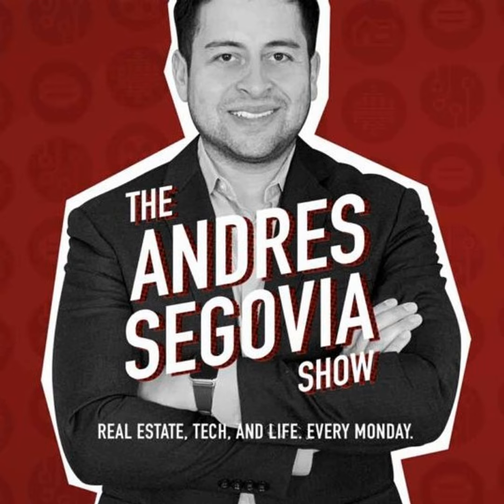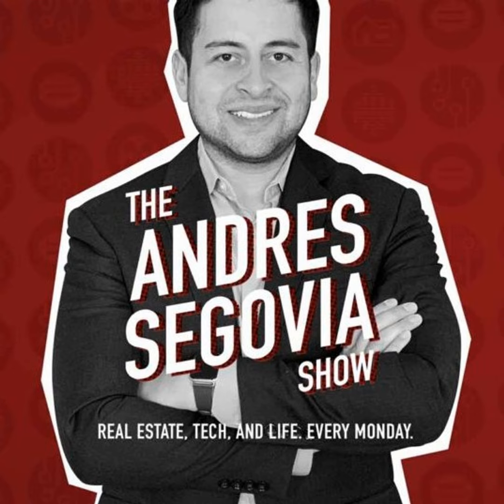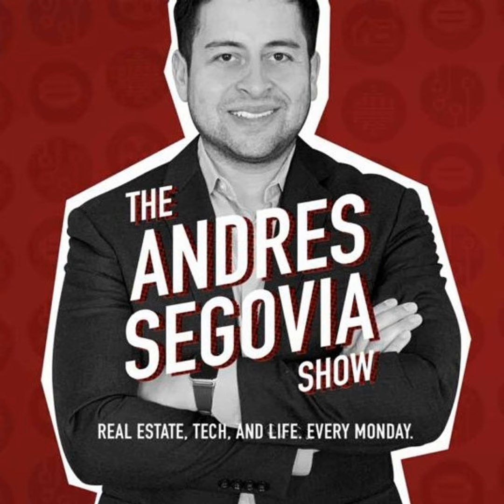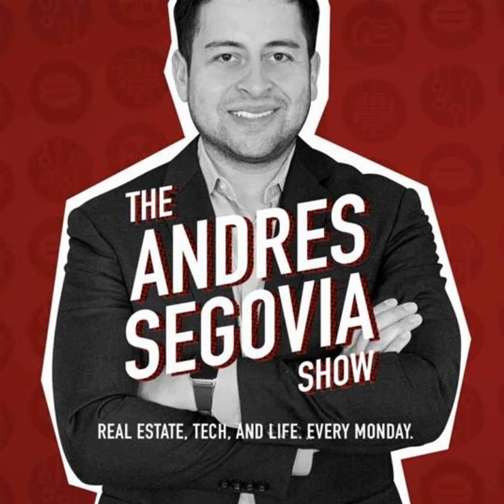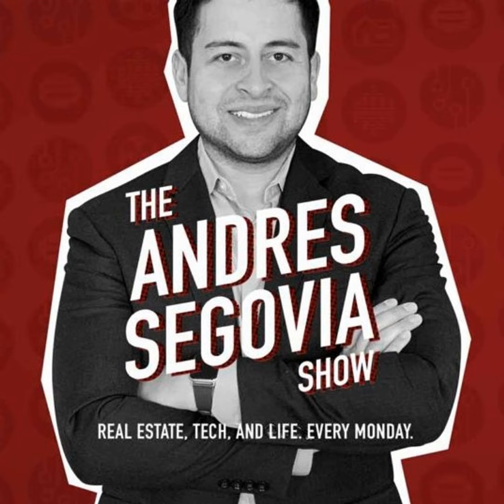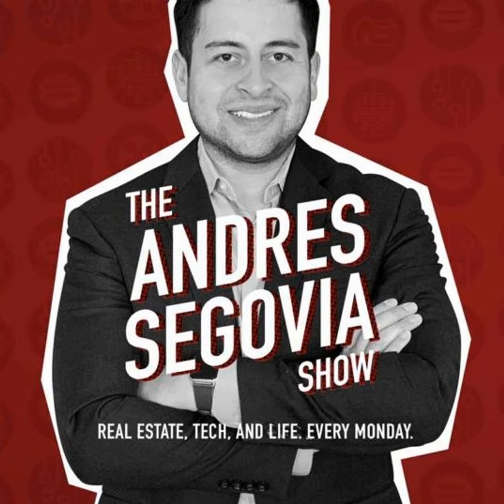The NEW UA Project Rock On-The-Ear Headphones (vs 1 Gen) | Episode 179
Unboxing and first impressions of the Under Armour Project Rock Over-the-Ear Headphones!

See the video version of this in the show notes